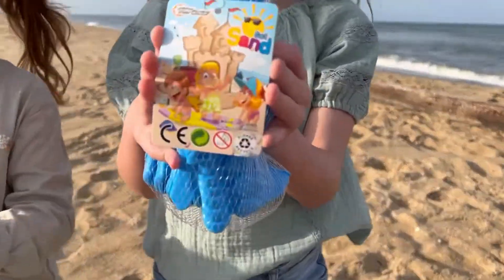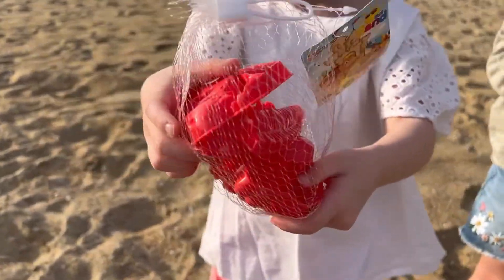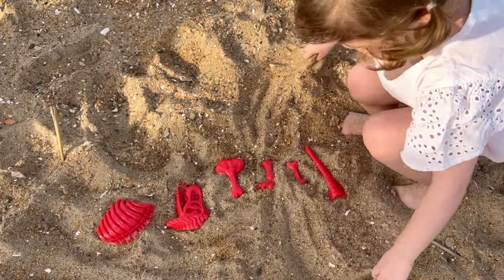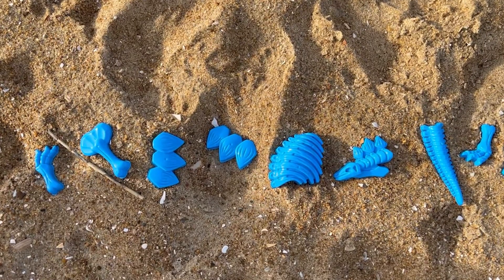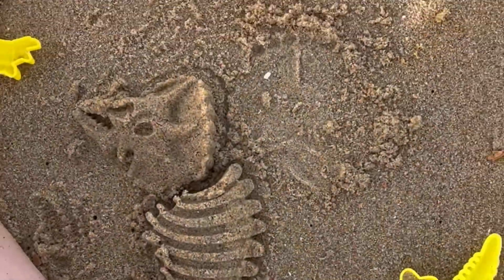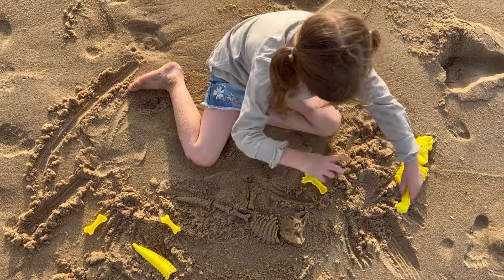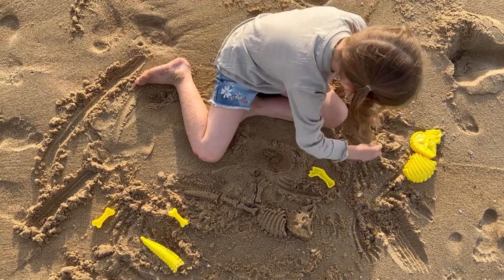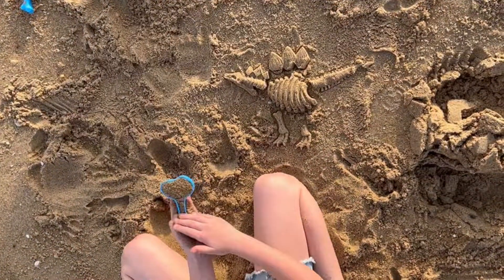Top Race 3 Large Dinosaur Sand Molds, Dinosaur Fossil Skeleton Beach Toy.mov